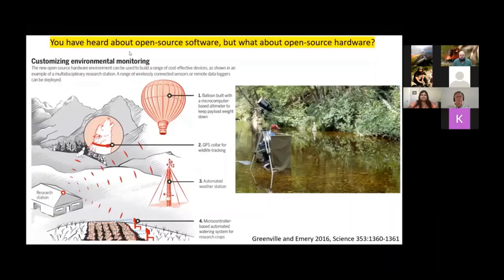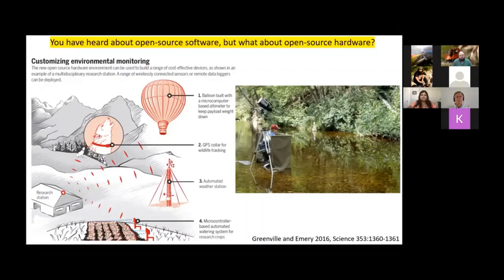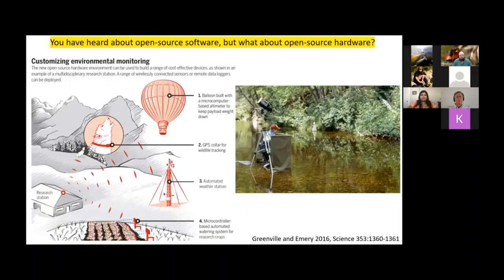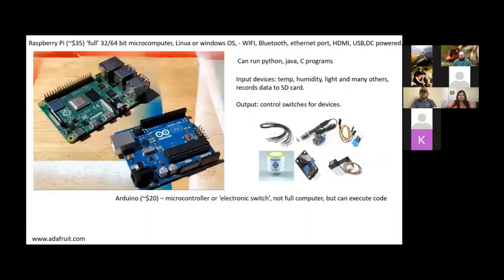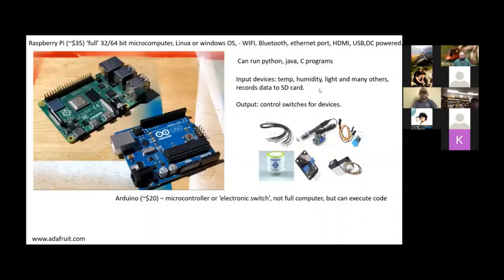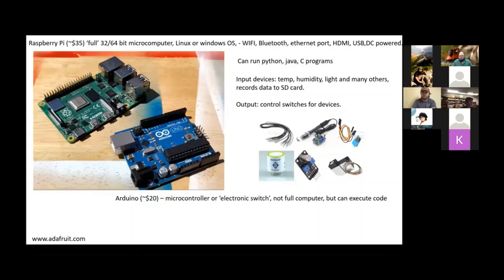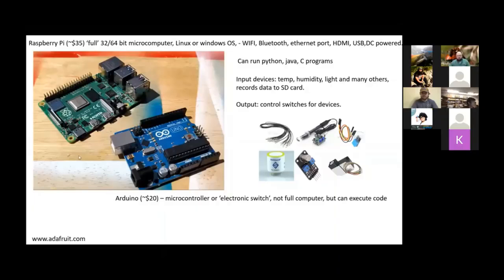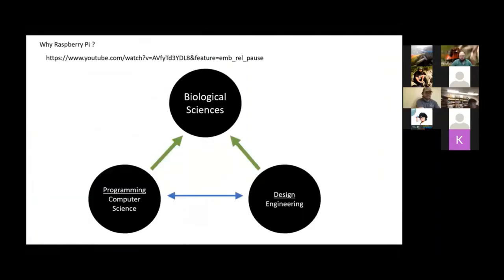Ernest R. Keeley, Ph.D.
A brief introduction to Dr. Keeley's current research. Recorded on October 8, 2020.